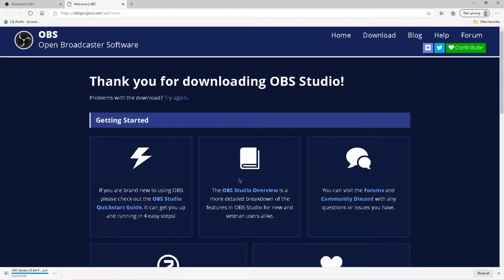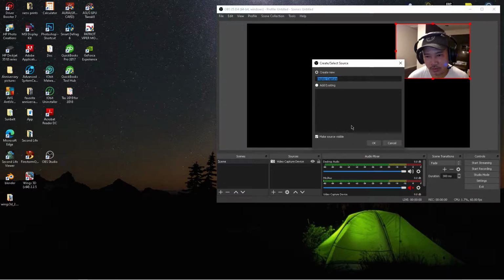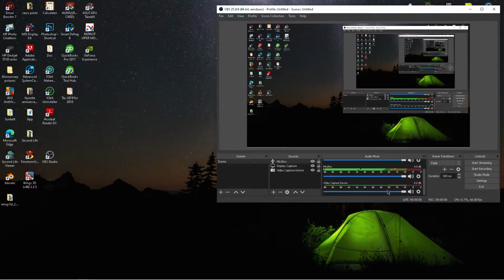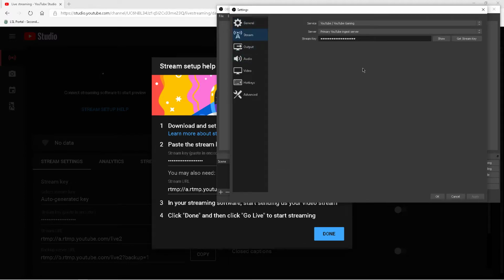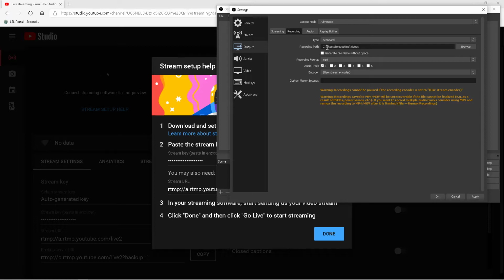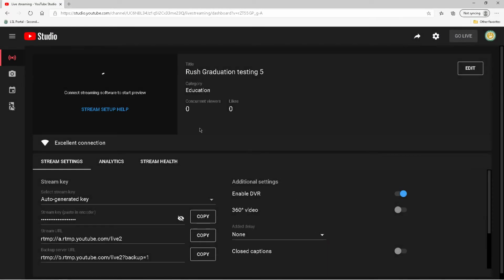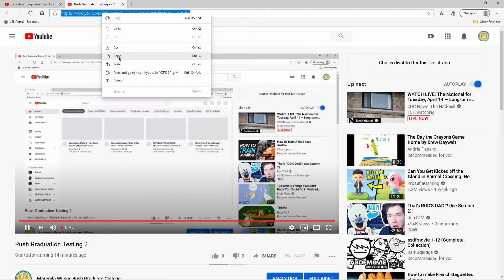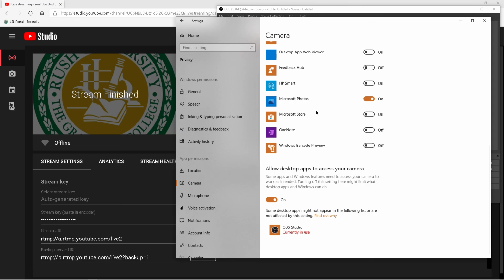Setting Encoder n Livestream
Tutorial how to setup OBS encoder n livestream on Youtube.com